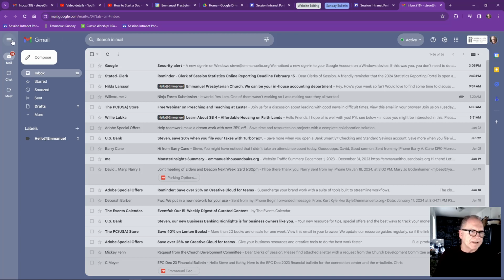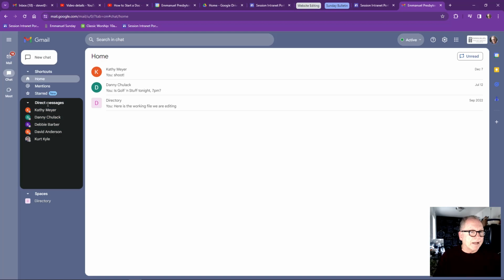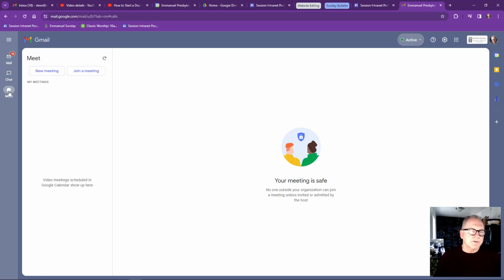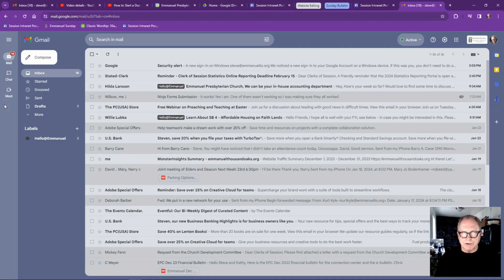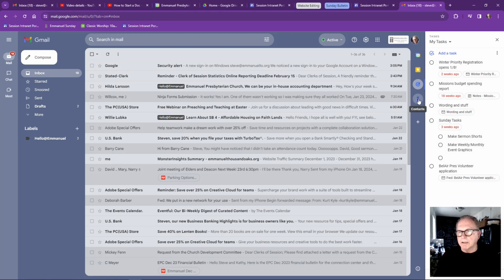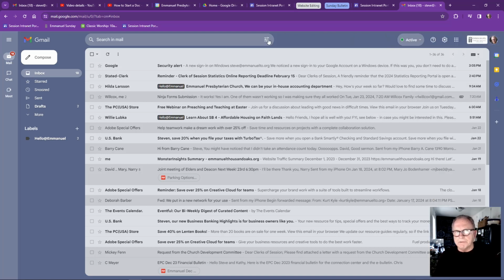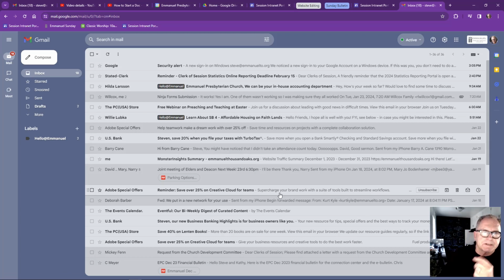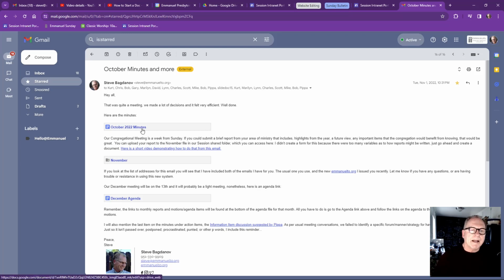Gmail Help Video